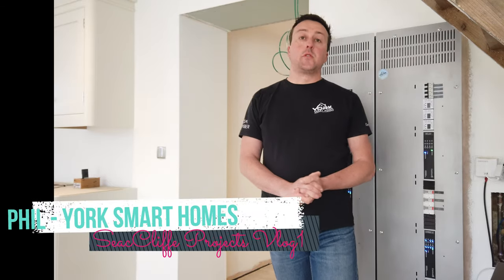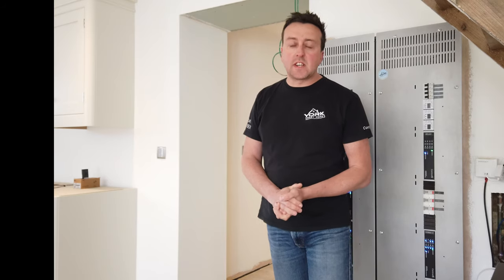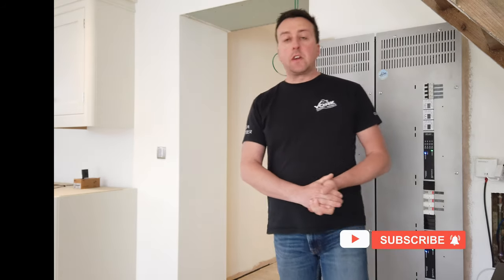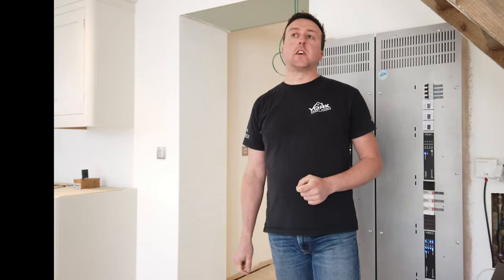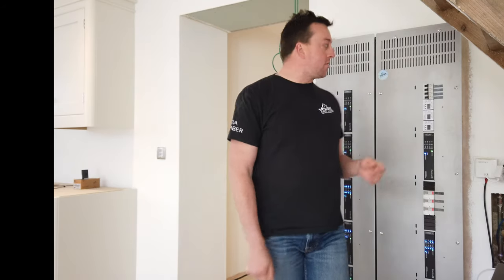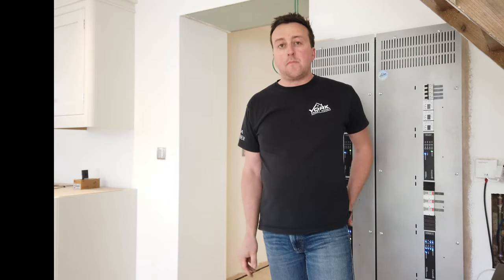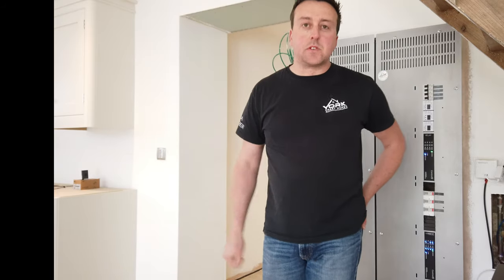Seacliffe Holiday Home Vlog 1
Hi Guys,

Video 1 of our Sea Cliffe project in Flamborough.
Full Control4 smart home system controlling everything possible right down to the heated towel rails. On our next visit we have the large extension on the back to second fix as well as the sequential stair lighting which is going to look amazing.

In brief we have video distribution by Bluestream, Multi room audio handled by Triad and delivered by Triad speakers and subs. The heating is taken care of with Heatmiser and controlled through Control4 and all centralised lighting by Control4.

On our next video we will show you the Alexa integration as well.